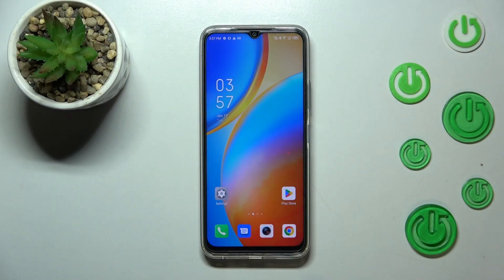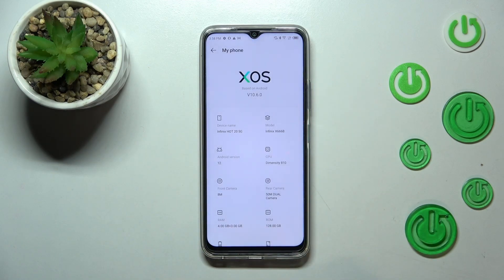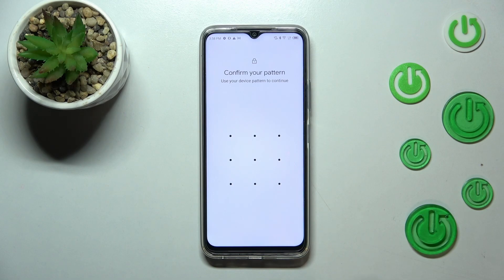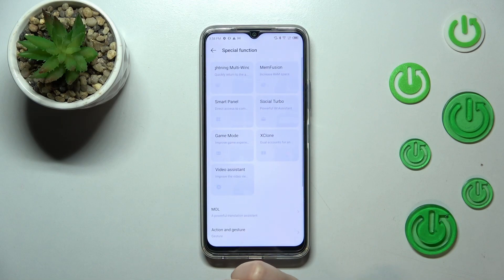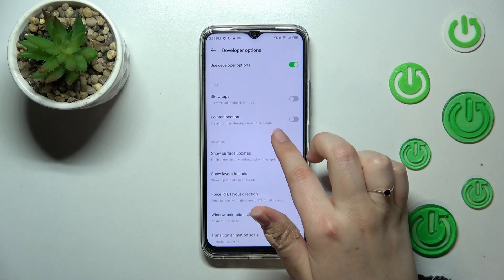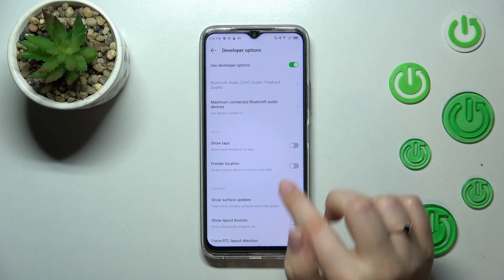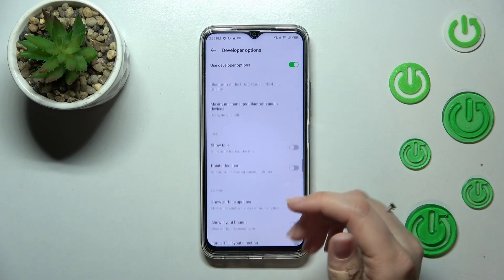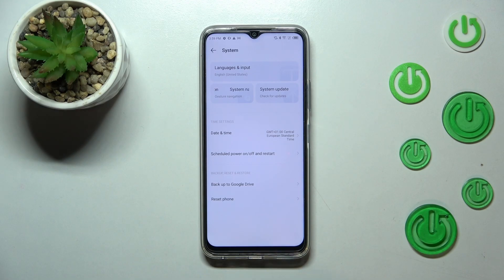How to Activate Developer Options on INFINIX HOT 20 - Enter Developer Options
To learn more tutorials about INFINIX HOT 20:
Hi there! Are you looking for a way how to Turn On Developer Options on INFINIX HOT 20? Are you wondering how to Enable Developer Features on INFINIX HOT 20? If you are, then you need to open and watch this short video tutorial to the end! In today's video, we are going to demonstrate to you how to Activate Developer Options on INFINIX HOT 20. Follow all the instructions step-by-step described by our specialist to get access to the developer features on your INFINIX HOT 20, where you will be able to use OEM Unlock or USB Debugging. After watching this video tutorial and following all the instructions shown in the video you will be able to Enable Developer Settings on INFINIX HOT 20 without any problem in just a couple of simple moves. In case you have any questions, ask them in a comment. To learn more video tutorials about your INFINIX HOT 20, visit our YouTube Channel.

How to Activate Developer Options on INFINIX HOT 20?
How to Enable Developer Options on INFINIX HOT 20?
How to Get Access to Developer Settings on INFINIX HOT 20?
How to Turn On the Developer Mode on INFINIX HOT 20?
How to Open Developer Options on INFINIX HOT 20?